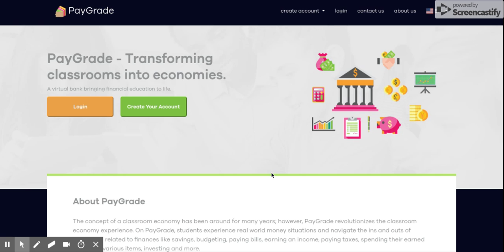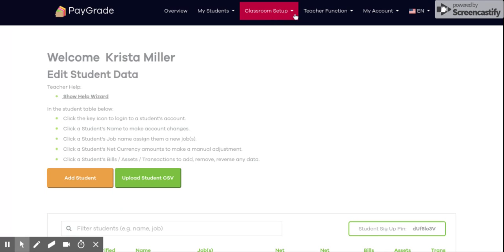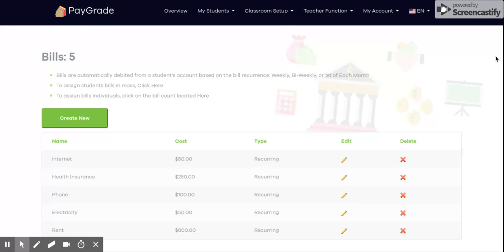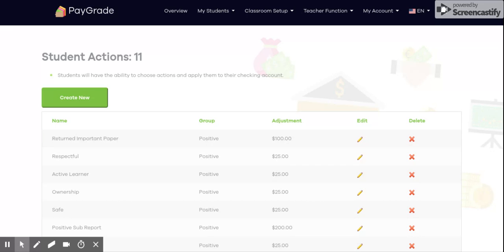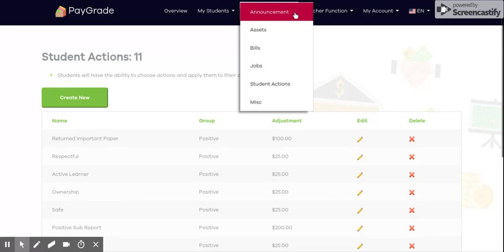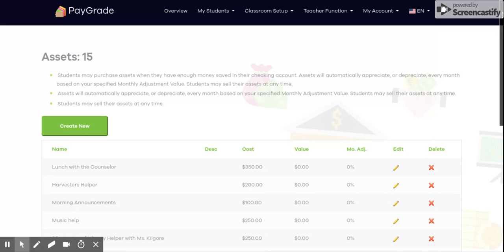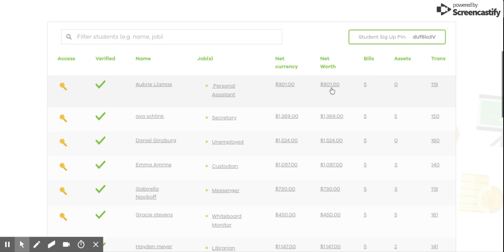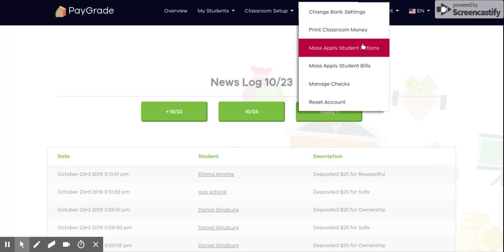PayGrade | A virtual bank teaching finance through experience